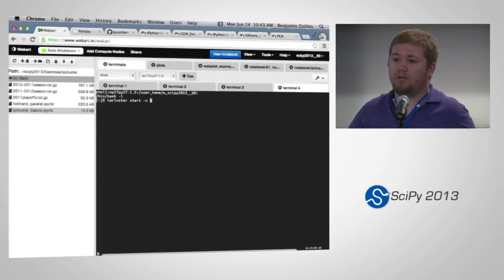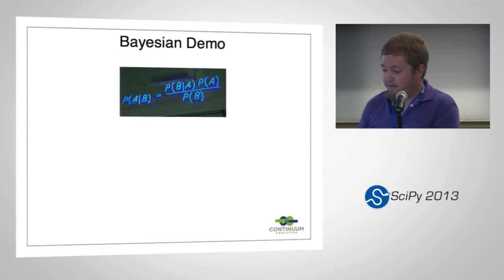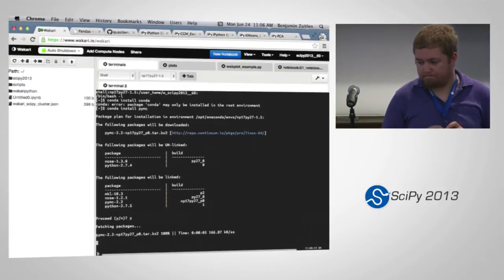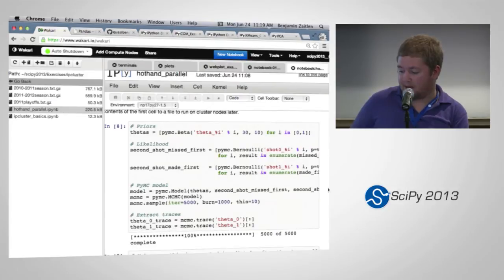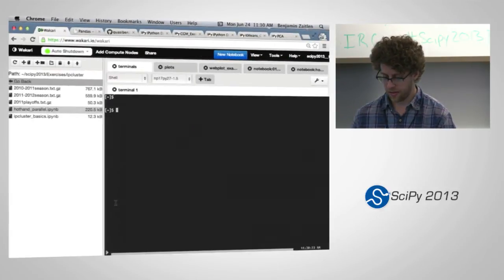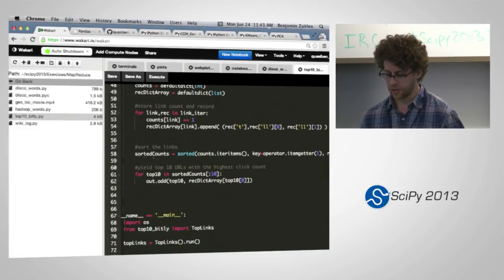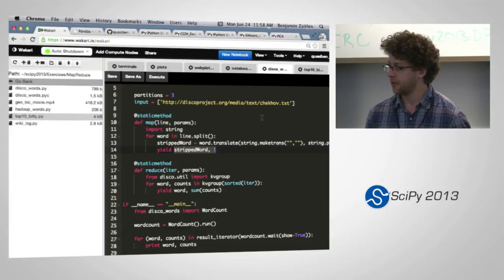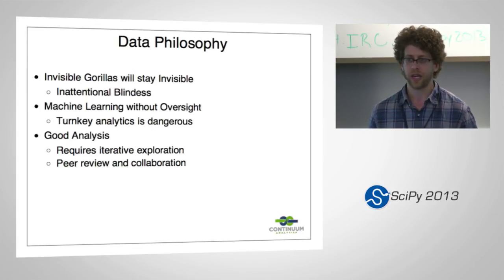Data Processing with Python, SciPy2013 Tutorial, Part 3 of 3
Presenters: Ben Zaitlen, Clayton Davis

Description

This tutorial is a crash course in data processing and analysis with Python. We will explore a wide variety of domains and data types (text, time-series, log files, etc.) and demonstrate how Python and a number of accompanying modules can be used for effective scientific expression. Starting with NumPy and Pandas, we will begin with loading, managing, cleaning and exploring real-world data right off the instrument. Next, we will return to NumPy and continue on with SciKit-Learn, focusing on a common dimensionality-reduction technique: PCA.

In the second half of the course, we will introduce Python for Big Data Analysis and introduce two common distributed solutions: IPython Parallel and MapReduce. We will develop several routines commonly used for simultaneous calculations and analysis. Using Disco -- a Python MapReduce framework -- we will introduce the concept of MapReduce and build up several scripts which can process a variety of public data sets. Additionally, users will also learn how to launch and manage their own clusters leveraging AWS and StarCluster.

Outline

*Setup/Install Check (15) *NumPy/Pandas (30) *Series *Dataframe *Missing Data *Resampling *Plotting *PCA (15) *NumPy *Sci-Kit Learn *Parallel-Coordinates *MapReduce (30) *Intro *Disco *Hadoop *Count Words *EC2 and Starcluster (15) *IPython Parallel (30) *Bitly Links Example (30) *Wiki Log Analysis (30)

45 minutes extra for questions, pitfalls, and break

Each student will have access to a 3 node EC2 cluster where they will modify and execute examples. Each cluster will have Anaconda, IPython Notebook, Disco, and Hadoop preconfigured

Required Packages

All examples in this tutorial will use real data. Attendees are expected to have some familiarity with statistical methods and familiarity with common NumPy routines. Users should come with the latest version of Anaconda pre-installed on their laptop and a working SSH client.

Documentation